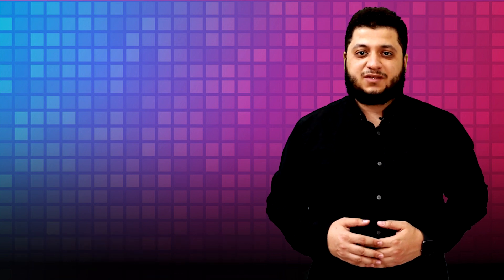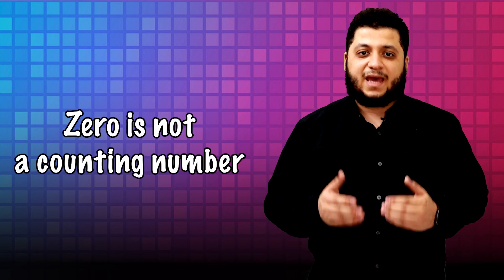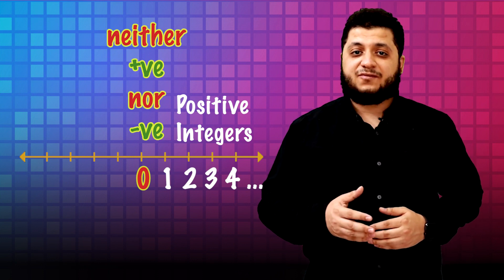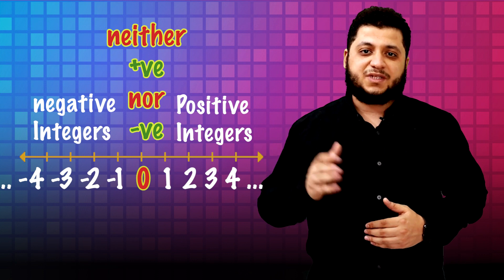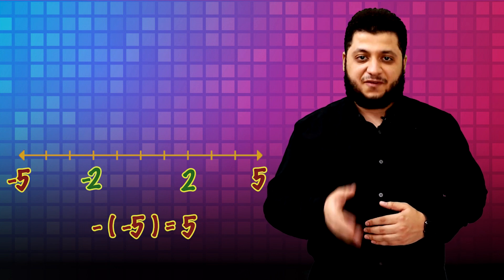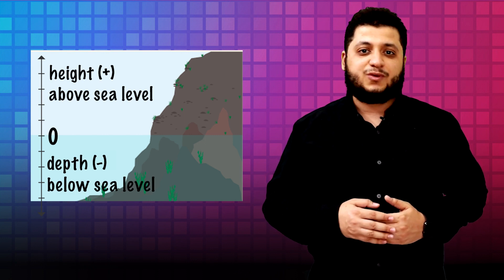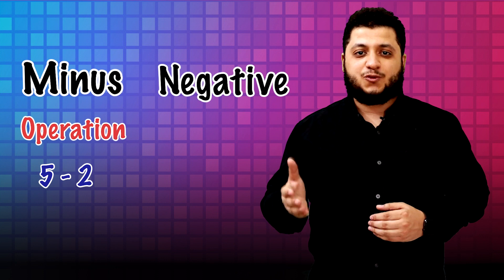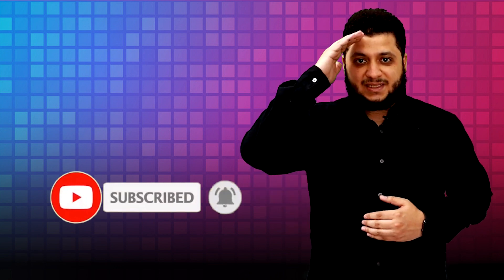Understanding Integers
I hope you had enjoyed